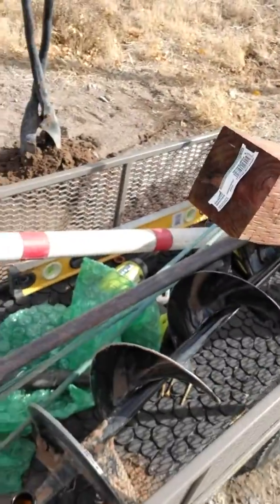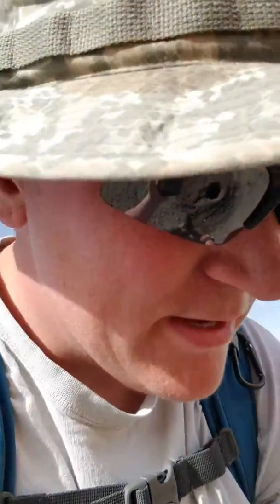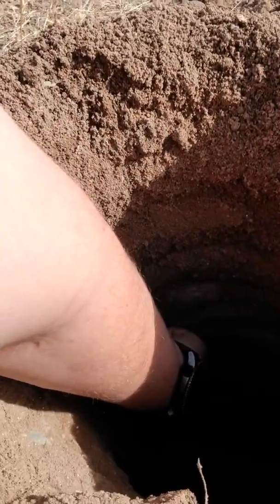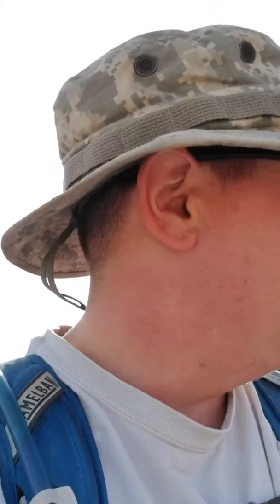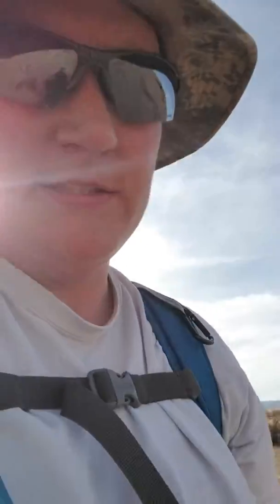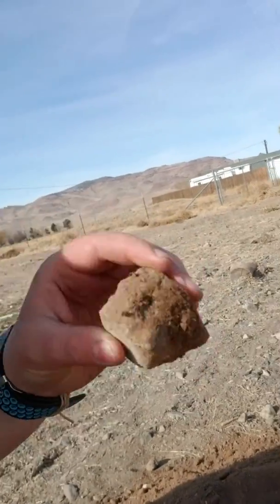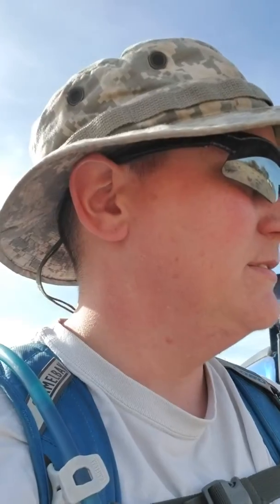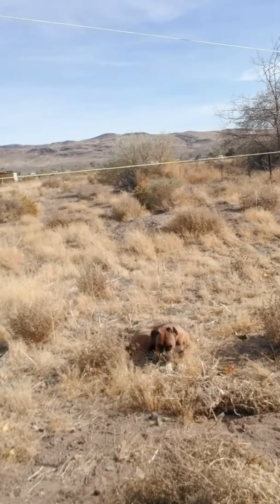Loving the hard pan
Trying to dig holes for fence poles